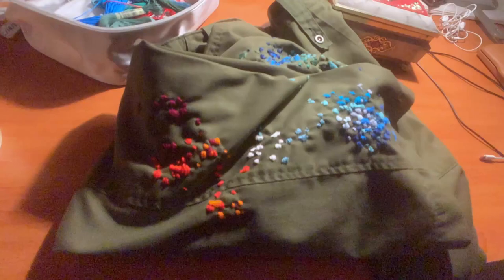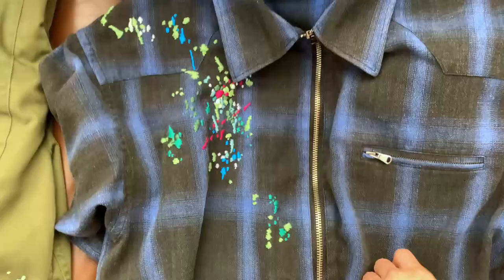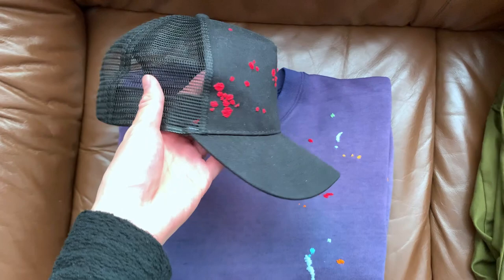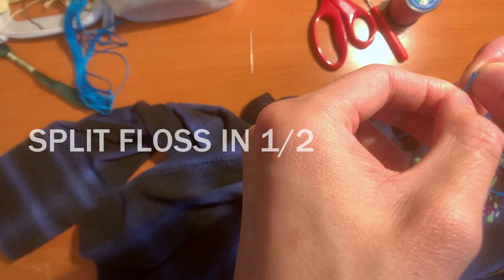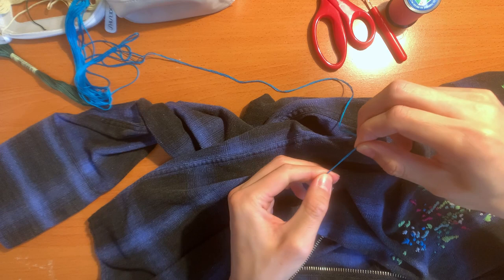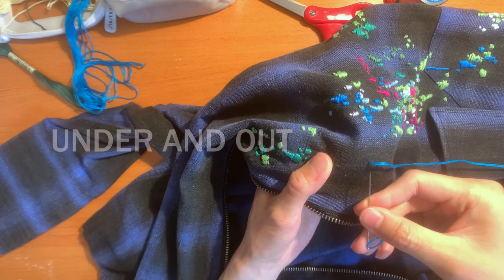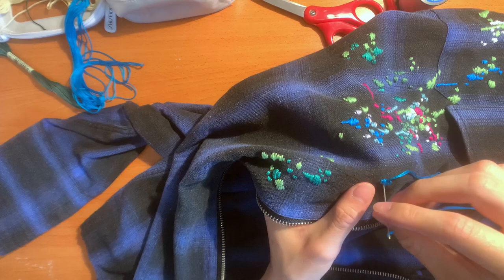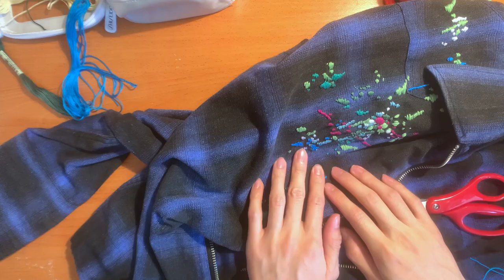How to sew with a needle to make simple hand embroidery designs (paint splatter)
With just embroidery floss, a needle, and scissors, you can create simple hand embroidery designs that are visually stunning and versatile.